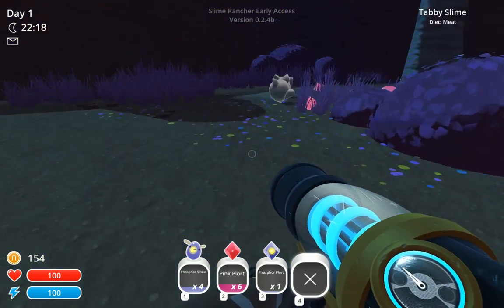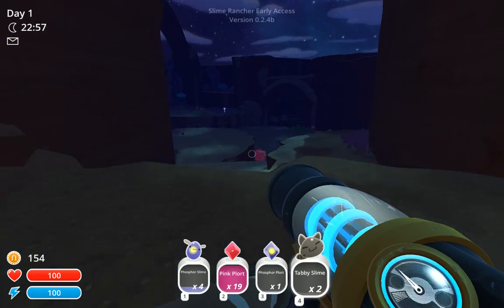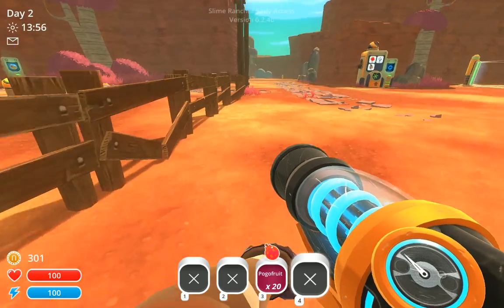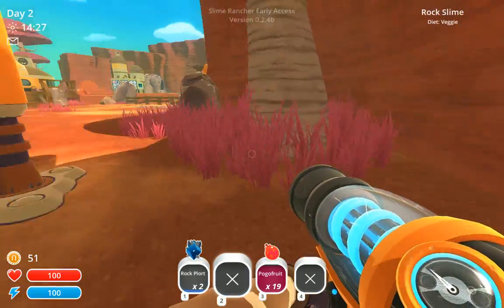Slime Rancher- Cheeky little slimes! Episode 2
Hi again and welcome to episode 2! we had some troubles with the slimes today and we lost some :( anyway, hope you're enjoying this cute little game.. remember.. like, comment and subscribe for more!